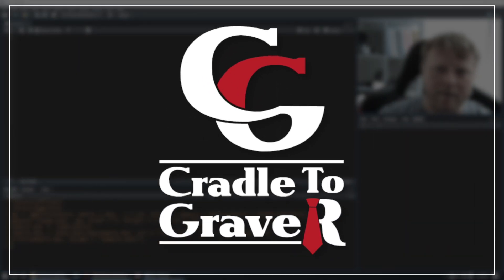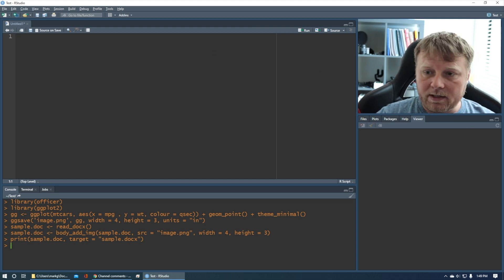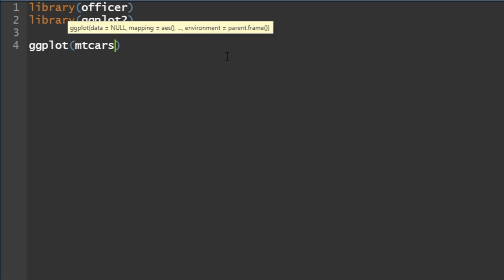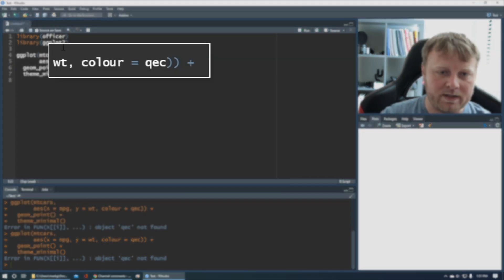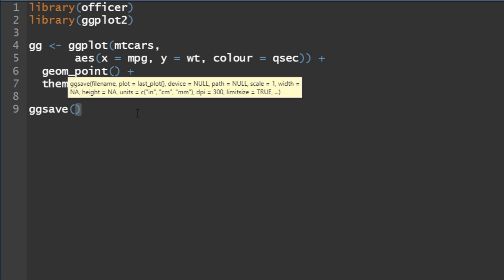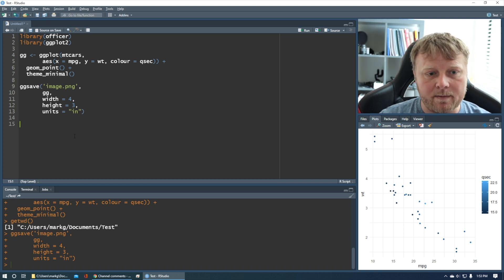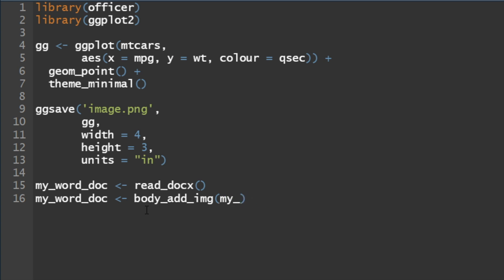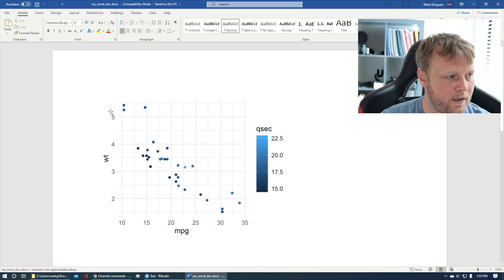ggplot R to Word Document using OfficeR Package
How to save a ggplot to a Microsoft Word file using the OfficerR package in R. First, we use a function called ggsave and then we create a blank Word document. This is a practical beginners guide to R.